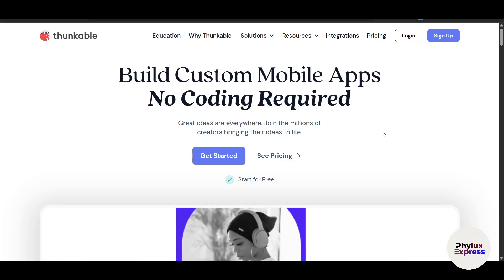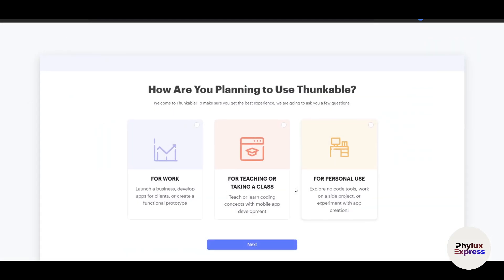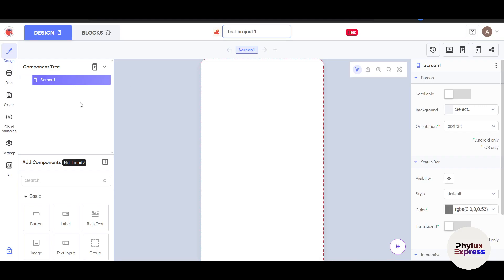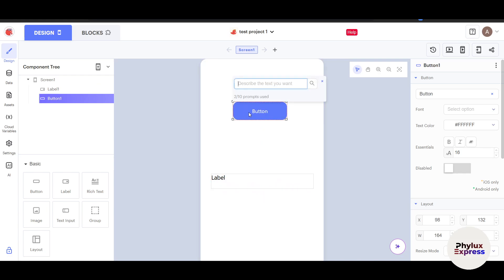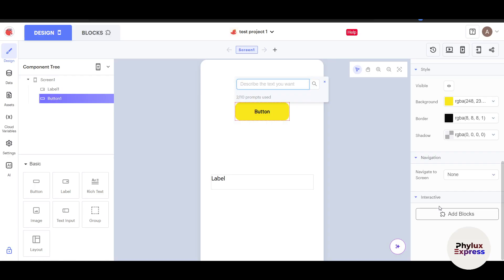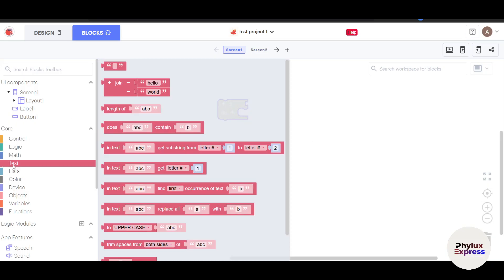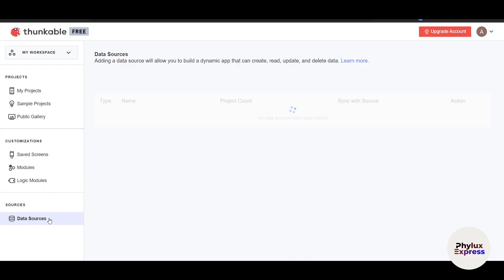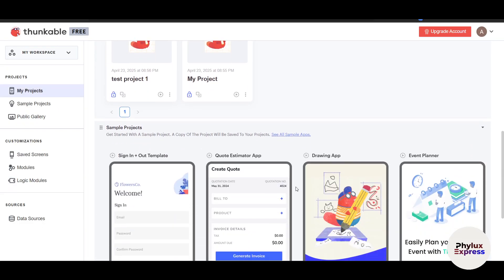Thunkable App Making Tutorial for Beginners | Build Your Own Mobile Apps Without Code (Demo)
Want to create your own mobile app but don’t know how to code? With Thunkable , a no-code app development platform, you can design, build, and publish professional-grade mobile apps without writing a single line of code. Whether you’re an entrepreneur, student, or hobbyist, this beginner-friendly tutorial will guide you step-by-step through the process of building your first app in 2025.

🔍 What You’ll Learn in This Tutorial:
✅ Getting Started: Setting up your Thunkable account and exploring the drag-and-drop interface
✅ Designing Your App: Adding screens, buttons, images, and other UI elements to create a visually appealing layout
✅ Adding Functionality: Using pre-built blocks to add features like navigation, forms, and APIs
✅ Testing Your App: Previewing your app in real-time on your phone or emulator to ensure it works flawlessly
✅ Publishing Your App: Exporting and sharing your app on Google Play Store or Apple App Store

If you’re new to app development or intimidated by coding, this tutorial is perfect for beginners who want to turn their app ideas into reality quickly and easily. With clear instructions, practical examples, and actionable tips, you’ll discover how to use Thunkable to bring your vision to life—no technical expertise required. By the end of this video, you’ll feel confident building and launching your very own mobile app.

🌟 Key Features Covered:
✔️ Drag-and-drop interface for effortless app creation
✔️ Pre-built templates and components to speed up development
✔️ Integration with APIs, databases, and third-party tools for added functionality
✔️ Real-time testing on Android and iOS devices for instant feedback
✔️ Easy publishing options to share your app with the world